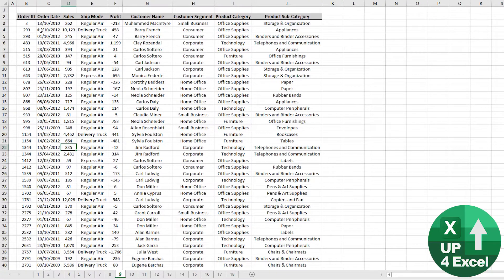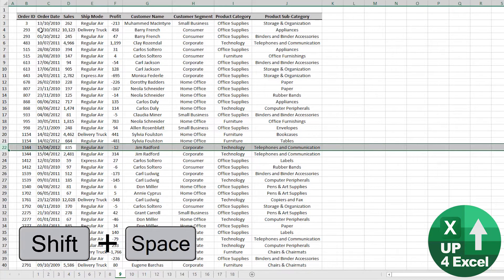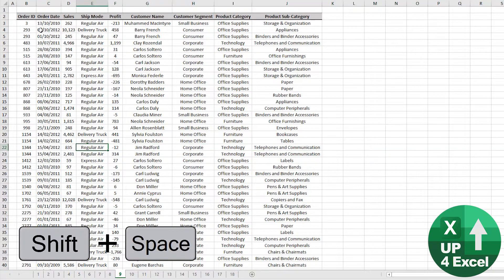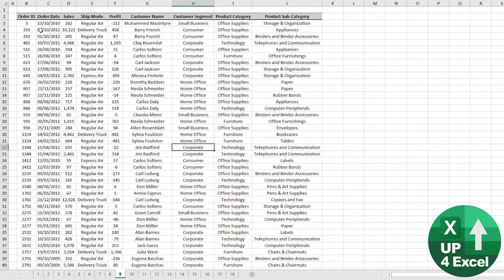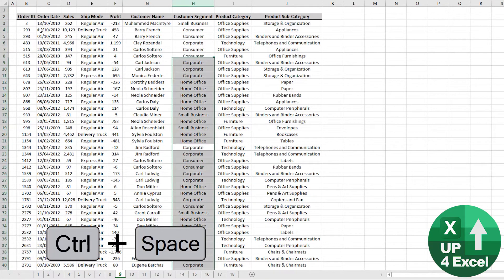Excel Secrets Revealed: Effortlessly Select Entire Rows and Columns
🎯 If you're still clicking column and row headers watch this. Simple shortcuts for everyday Excel tasks like these are what saves you the most time. Every time you reach for your mouse there's almost always a faster way in Excel.

In this Microsoft Excel tutorial, I'll guide you through the process of selecting entire rows and columns, equipping you with valuable shortcuts to enhance your efficiency and productivity. By mastering these techniques, you'll be able to navigate Excel with precision and accomplish tasks with ease.

Topics covered in this comprehensive tutorial include:

1. Selecting entire rows: I'll demonstrate how to select an entire row in Excel effortlessly. By simply holding down the Shift key and pressing the Spacebar, you can highlight and manipulate entire rows of data with ease. This shortcut eliminates the need for tedious manual selection, allowing you to work more efficiently.

2. Selecting entire columns: Discover how to select an entire column in Excel using the Ctrl key and the Spacebar. This invaluable shortcut enables you to quickly highlight and manage entire columns of data, streamlining your workflow and saving you valuable time. Whether you're organizing data or performing calculations, mastering this shortcut will significantly boost your productivity.

3. Essential Excel shortcuts cheat sheet: As a bonus, I've compiled a one-page cheat sheet containing a comprehensive list of essential Excel shortcuts. From basic navigation commands to advanced formatting techniques, this resource covers everything you need to know to excel in Excel. By familiarizing yourself with these shortcuts, you'll be able to work more efficiently and accomplish tasks with precision.

By learning these shortcuts, you'll unlock a multitude of benefits:

- Increased productivity: Save time and effort by quickly selecting entire rows and columns, allowing you to focus on analyzing data and making informed decisions.
- Streamlined workflow: Navigate Excel with confidence and perform tasks more efficiently, reducing the risk of errors and improving overall accuracy.
- Enhanced data management: Gain greater control over your data by mastering these essential shortcuts, enabling you to organize and manipulate information with ease.
- Access to valuable resources: Take advantage of the free cheat sheet provided in this tutorial, which serves as a handy reference guide for mastering Excel shortcuts. With this resource at your fingertips, you'll have the tools you need to excel in your Excel endeavors.

As we wrap up this tutorial, I want to take a moment to reflect on the knowledge you've gained and the journey that lies ahead. By mastering the art of selecting entire rows and columns in Excel, you've acquired a powerful skill set that will undoubtedly enhance your productivity and efficiency.

But let's not underestimate the significance of what you've accomplished here. You've delved into the intricacies of Excel, unraveling its complexities and uncovering shortcuts that will streamline your workflow and elevate your performance. This isn't just about selecting rows and columns—it's about unlocking the full potential of Excel and harnessing its capabilities to achieve your goals.

As you continue your Excel journey, remember that learning is a continuous process. Embrace every opportunity to expand your knowledge and refine your skills. Experiment with different techniques, explore advanced features, and never shy away from a challenge. With each new skill you acquire, you're one step closer to Excel mastery.

And speaking of skills, don't forget to grab your free essential Excel shortcuts cheat sheet. This invaluable resource is your roadmap to success, providing you with a comprehensive list of shortcuts and techniques to enhance your Excel proficiency. Keep it close at hand as you navigate the world of Excel, and let it be your guide on your quest for excellence.

As you embark on this journey, know that you're not alone. Countless others have walked this path before you, facing challenges, overcoming obstacles, and emerging victorious. Draw inspiration from their stories, seek guidance from experts, and never hesitate to reach out for help when you need it.

So, as we bid farewell to this tutorial, let me leave you with this final thought: Excel mastery is within your reach. With dedication, determination, and a willingness to learn, you can achieve anything you set your mind to. So go forth, dear learner, and conquer Excel like never before. Your journey starts now.